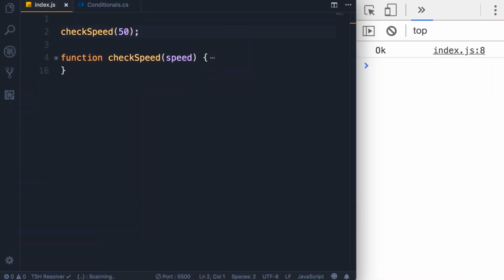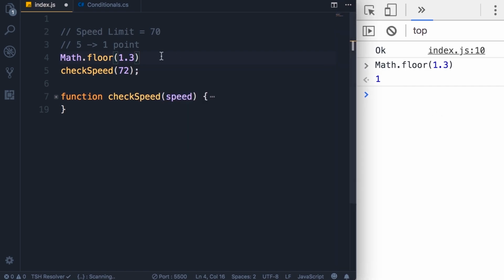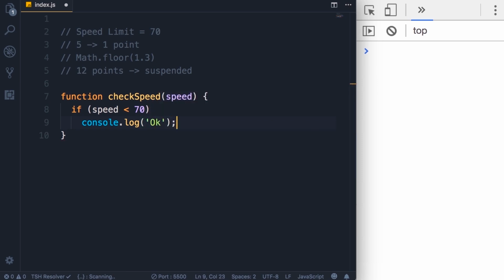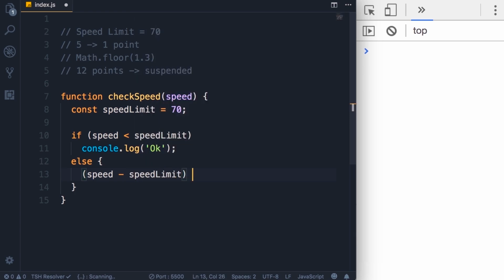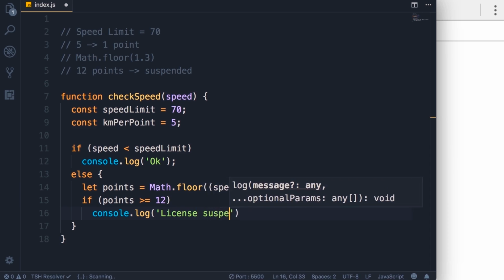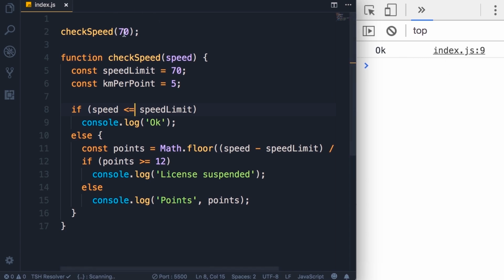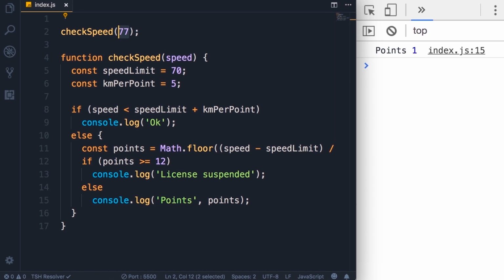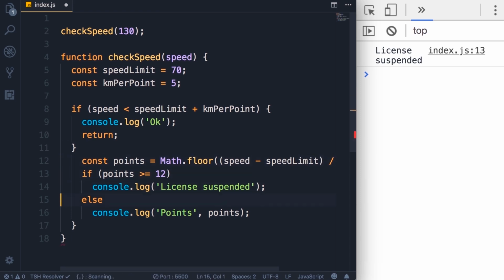38 Exercise 4 Demerit Points